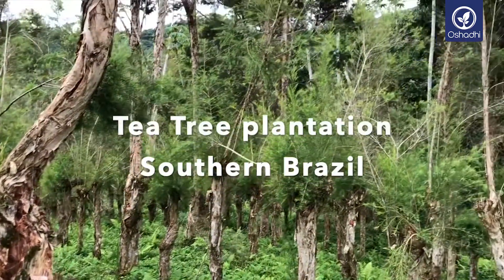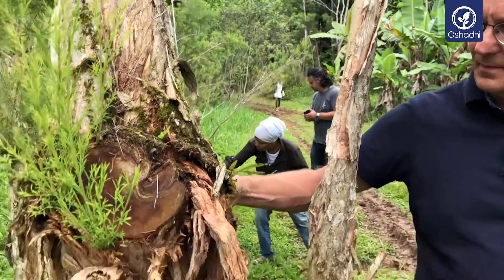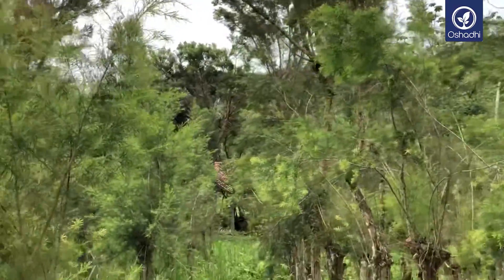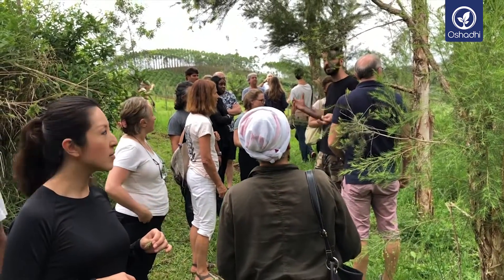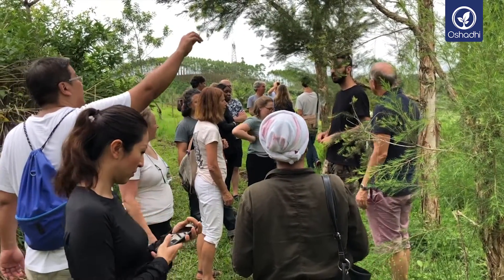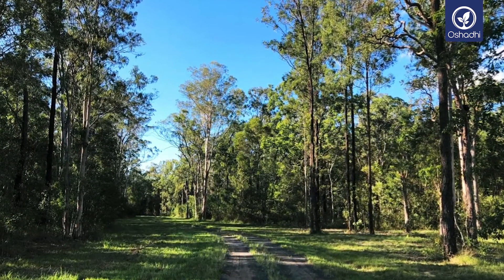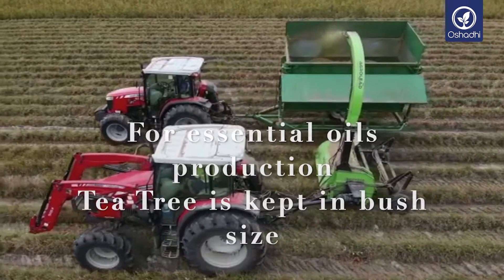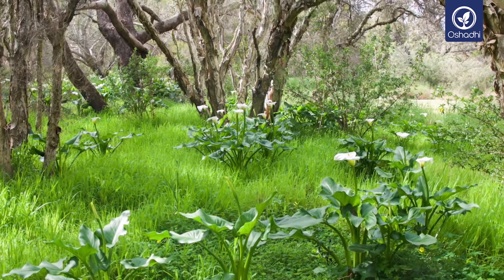Tea Tree (Melaleuca alternifolia) | Essential-Oil-Plant Portrait by Dr. Malte Hozzel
The Oshadhi brand has been present in over 40 countries for more than 30 years and was founded by Dr. Malte Hozzel (aromatherapist, entrepreneur and author) out of his enthusiasm for essential oils.
To ensure the uncompromising quality of  his products, Malte has traveled around the world to establish contacts with the most competent and best producers who process the oils in the spirit of Oshadhi.

The essential oil is found in the leaves. Tea Tree contains a mixture of about 100 substances. The essential oil is obtain through steam distilation. 100kg of the leaves yield about 1kg of essential oil. Tea Tree is an incredible versatile antibiotic.

The properties and indications of the medicinal plants in this video are taken from reference books, scientific websites, and other proven data on aromatherapy and phytotherapy. They are based on over 10 000 scientific studies from numerous research scientists around the globe often confirmed by precious thousands of years old ethno-medical traditions.

However pls. note: all the information here is only for the purpose of education and sharing of knowledge and does in no way constitute any therapeutic consultation or advice nor does it engage in any responsibility on our side for medical use. For therapeutic or medical purposes always consult a doctor, ideally one who is versed in Aromatherapy and Phytotherapy.